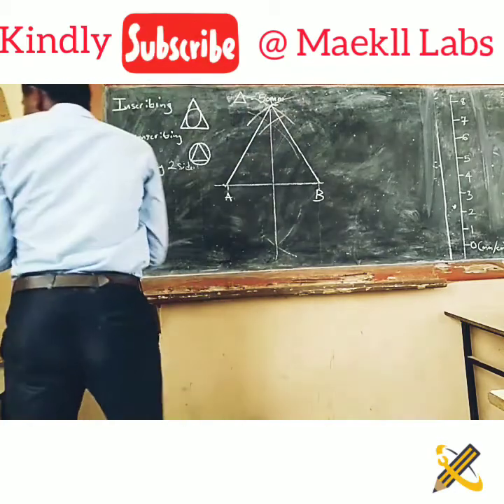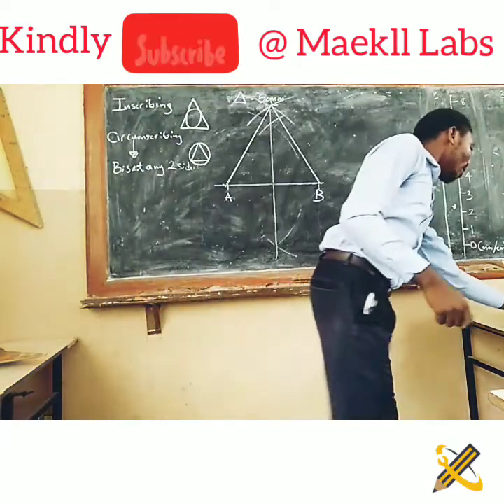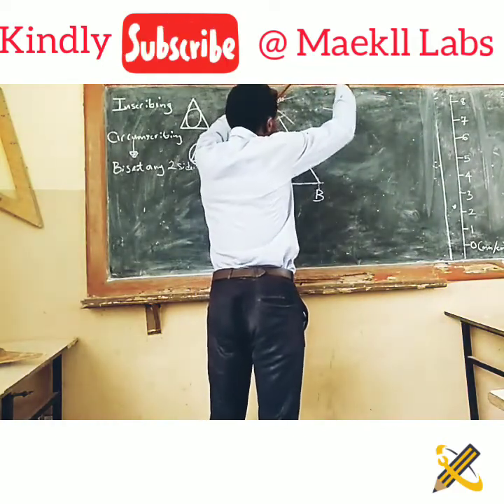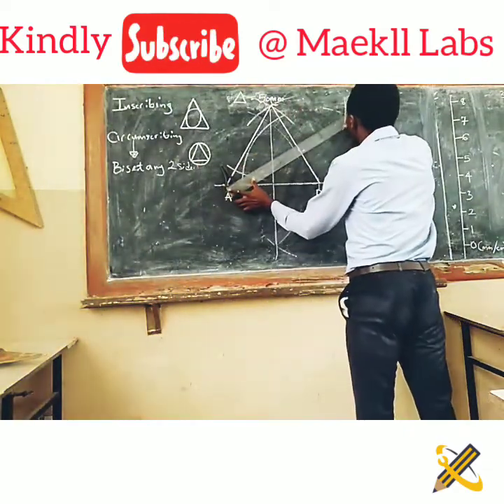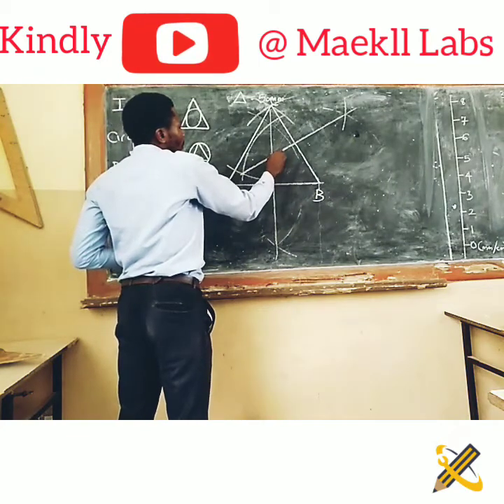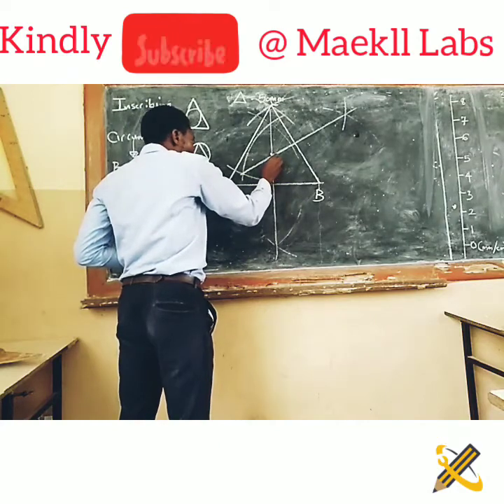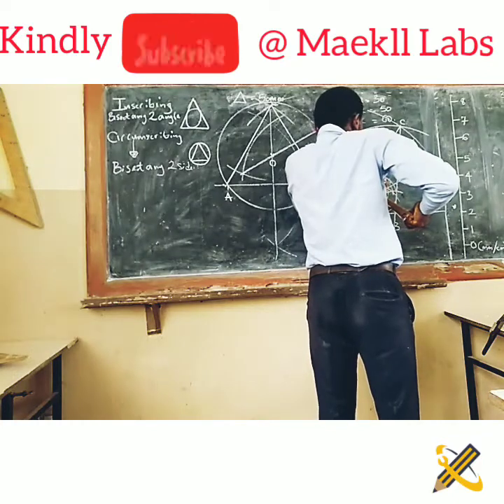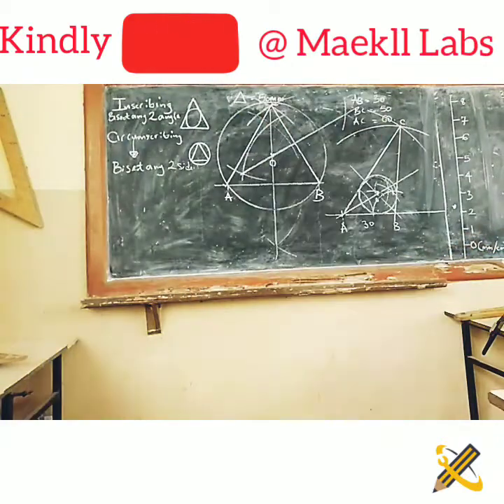INSCRIBING AND CIRCUMSCRIBING TRIANGLE in | Technical drawing | Basic Technology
This YouTube video explains how to draw and construct an inscribe /circumscribed triangle in a circle.